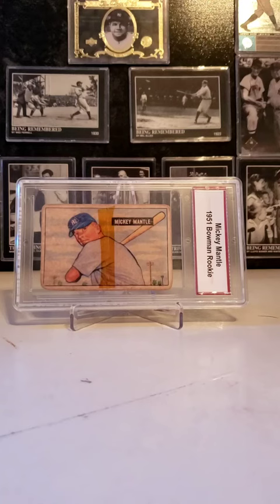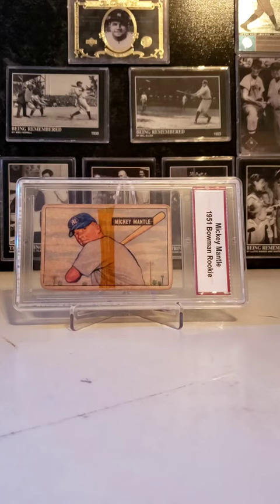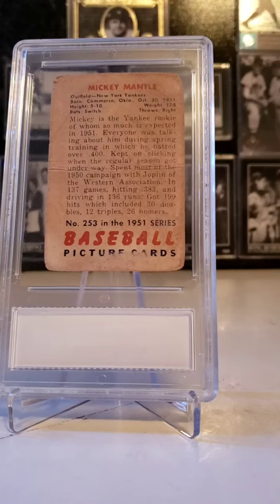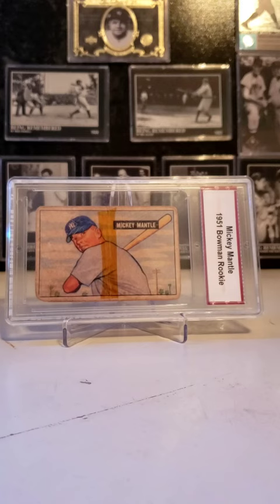1951 bowman Mickey Mantle